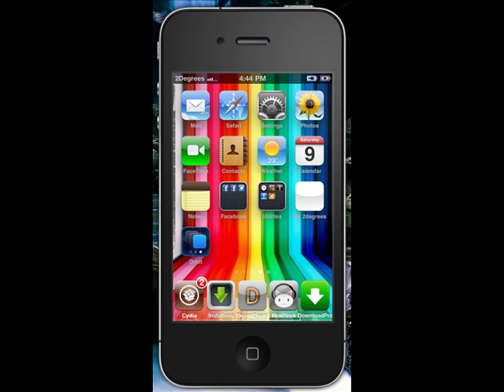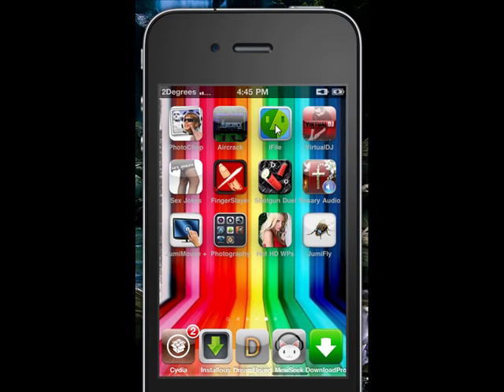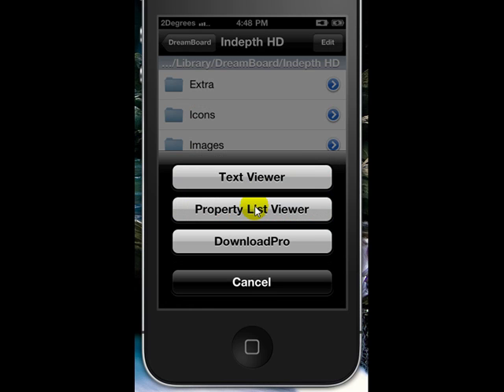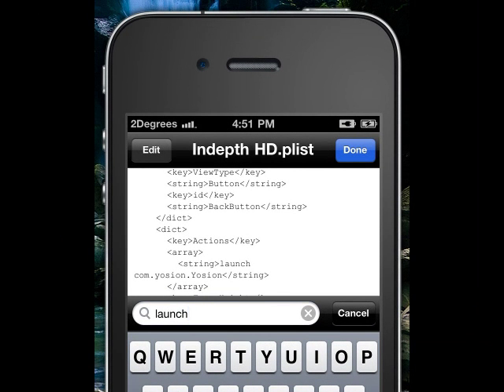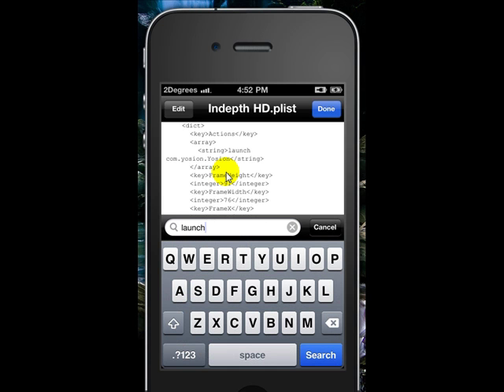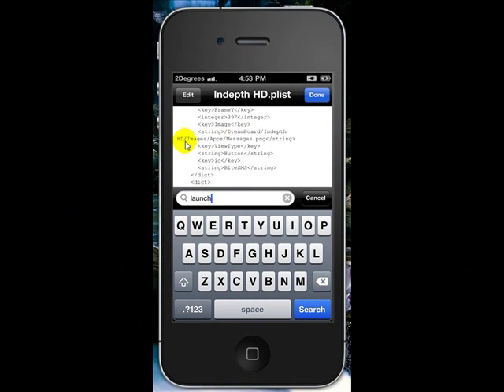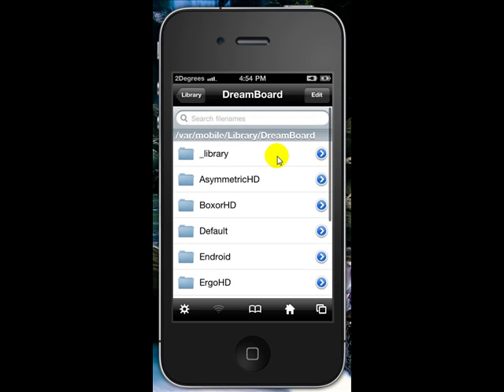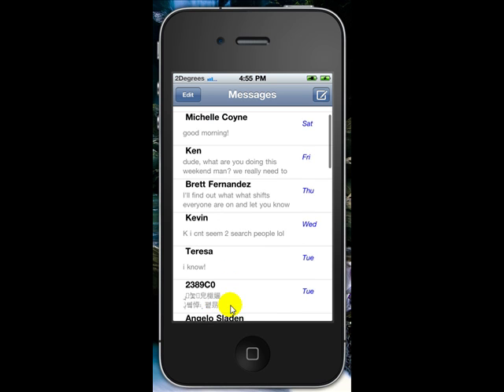How to link Yosion Apps in DreamBoard Themes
I show you how to tie the call and SMS buttons from dreamboard themes like "indepth HD" to work with Yosion Apple Peel 520 2 Generation.